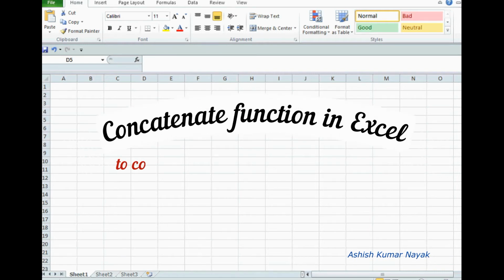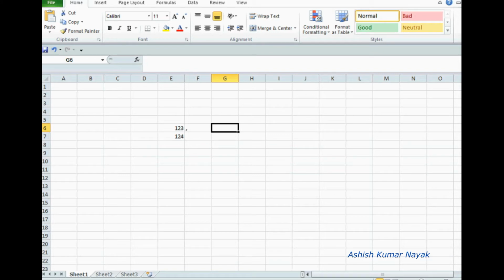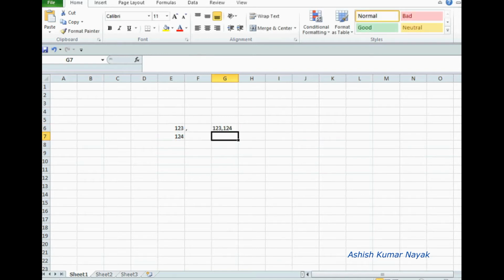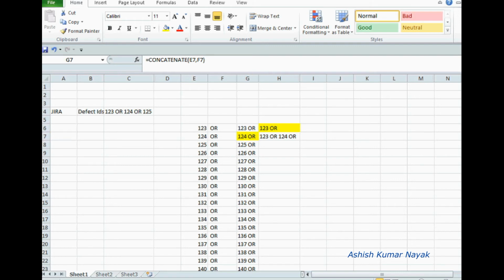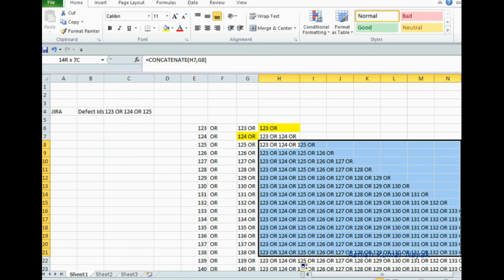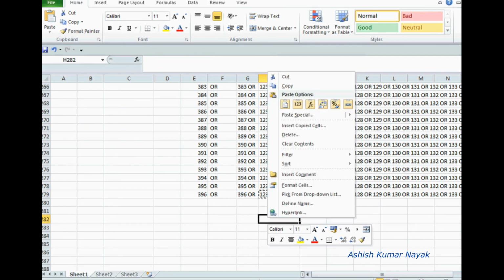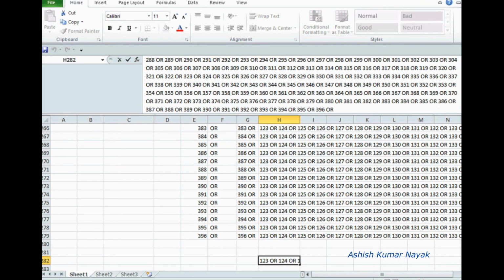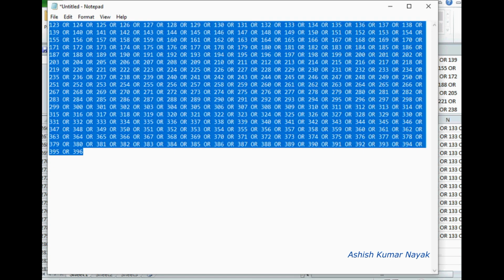Concatenate huge number of cell values in Excel with a specific text between two values